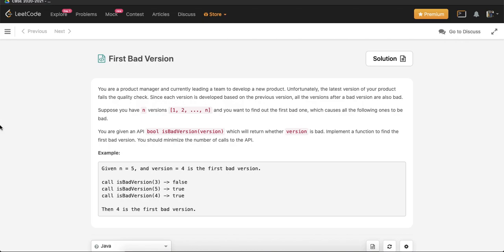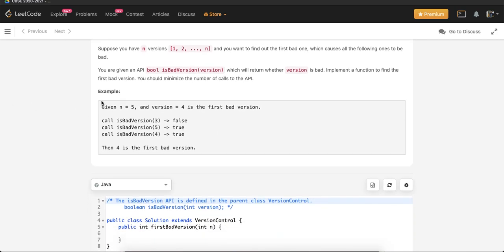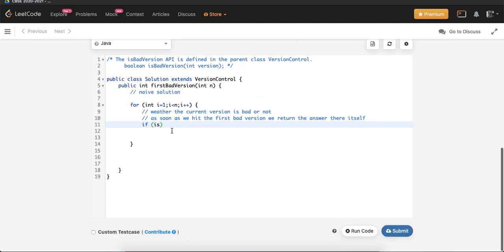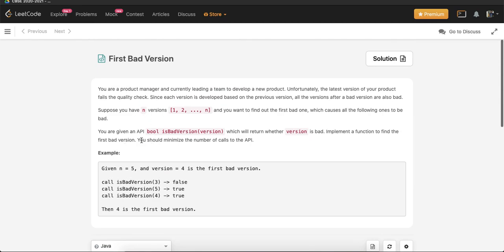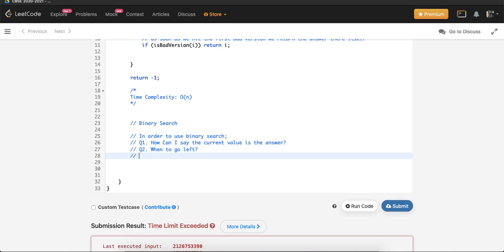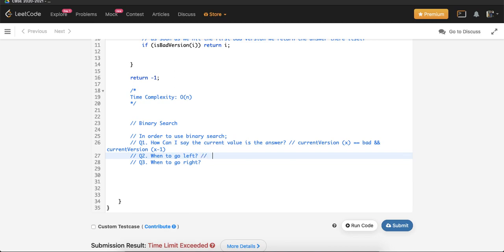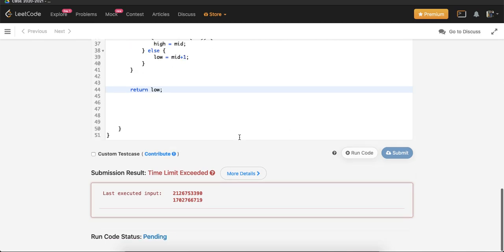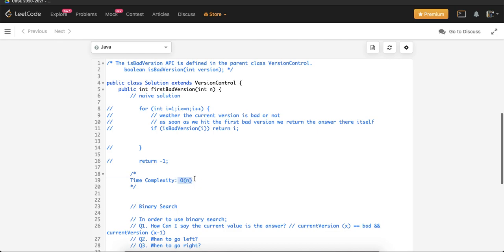May LeetCoding Challenge | Problem 1 | First Bad Version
This video discuss the first problem of May Leet coding challenge name First Bad Version.

2:00 To jump directly into detailed solution discussion
4:20 To jump directly into optimized solution discussion

Please comment to let me know what can be improved next time.